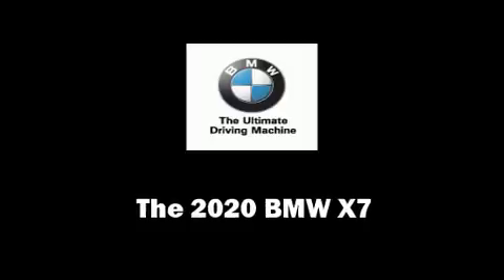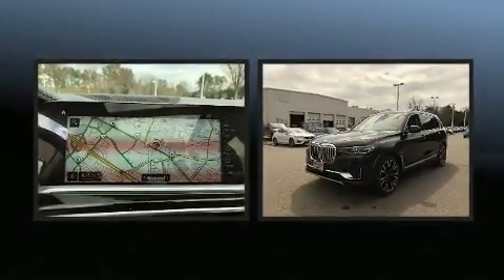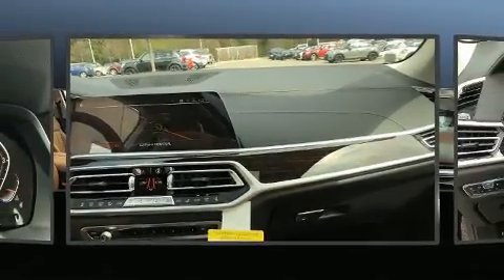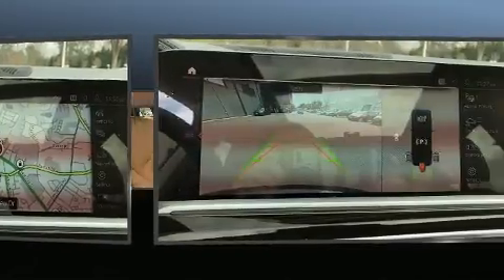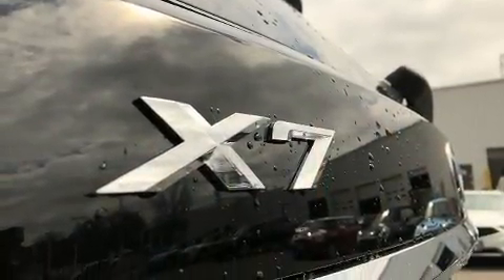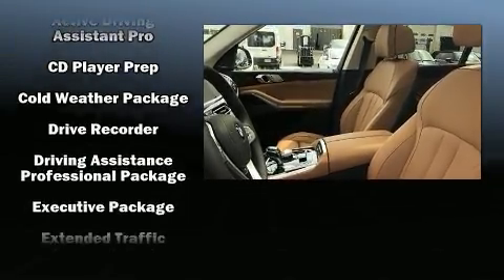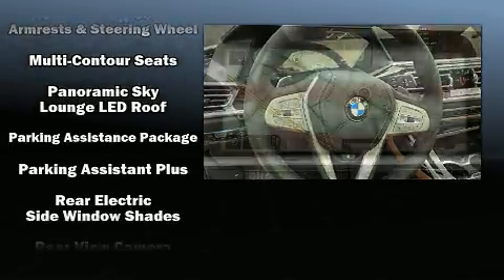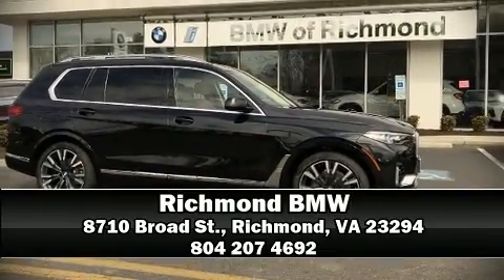2020 BMW X7 xDrive40i in Richmond, VA 23294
Richmond BMW
8710 Broad St.

Come test drive this 2020 BMW X7. Smooth gearshifts are achieved thanks to the refined 6 cylinder engine, and load leveling rear suspension maintains a comfortable ride. Well tuned suspension and stability control deliver a spirited, yet composed, ride and drive A turbocharger further enhances performance, while also preserving fuel economy. BMW prioritized fit and finish as evidenced by: delay-off headlights, power front seats, automatic temperature control, a power rear cargo door, lane departure warning, a roof rack, and a blind spot monitoring system. Rear passengers enjoy the seat heating functionality, keeping them warm during the winter months. Third row seats provide an even greater maximum passenger capacity. The unique heads-up display projects vehicle information onto the windshield, including speed, gear selection and engine speed. Drivers benefit by not having to take their eyes off the road. Audio features include an AM/FM radio, steering wheel mounted audio controls, A 20 gigabyte hard drive, and 16 speakers, providing excellent sound throughout the cabin. BMW ensures the safety and security of its passengers with equipment such as: dual front impact airbags, front side impact airbags, traction control, a security system, an emergency communication system, and 4 wheel disc brakes with ABS. Brake assist technology provides extra pressure when applying the brakes. We have the vehicle you've been searching for at a price you can afford. Please don't hesitate to give us a call.